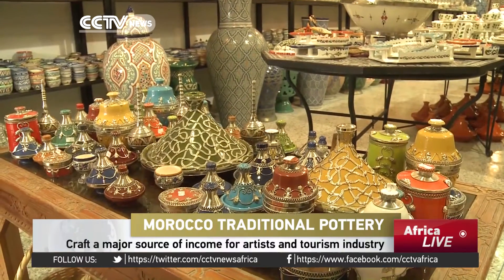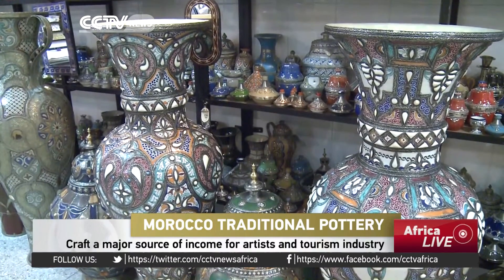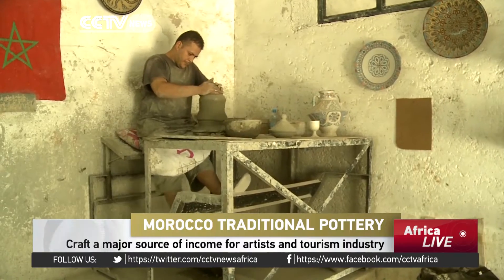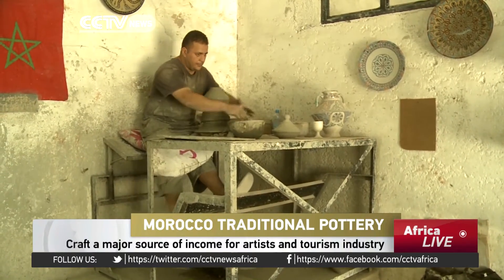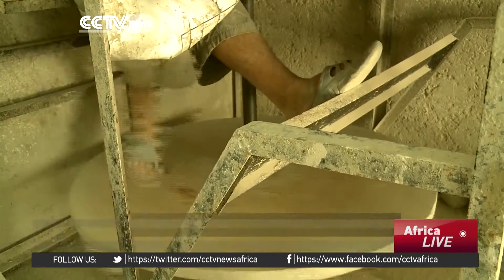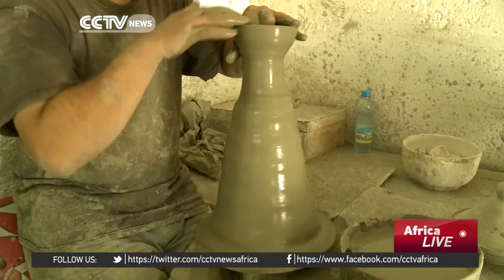A thousand years of Moroccan pottery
Pottery making a major source of income for artists and tourism industry in Morocco